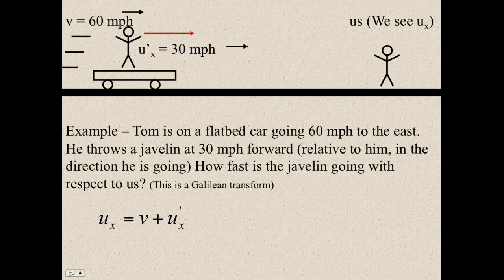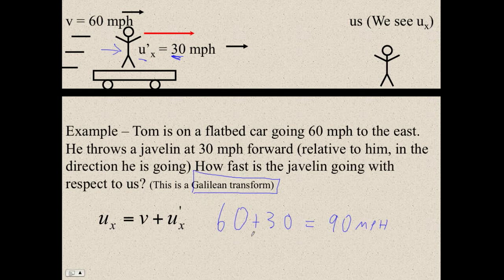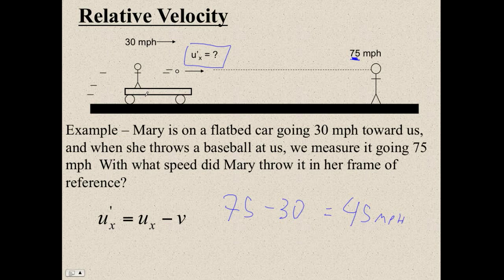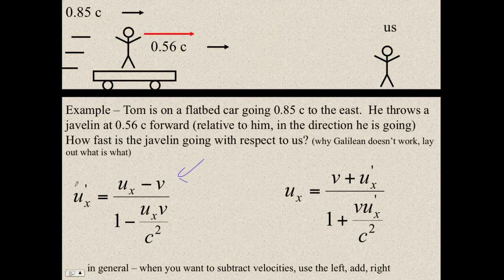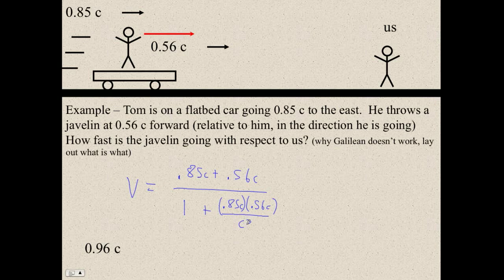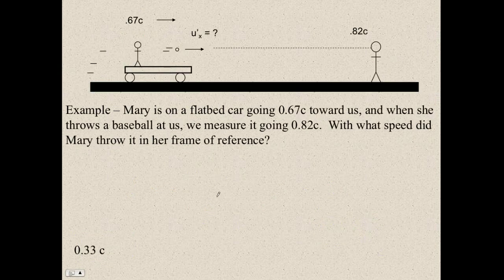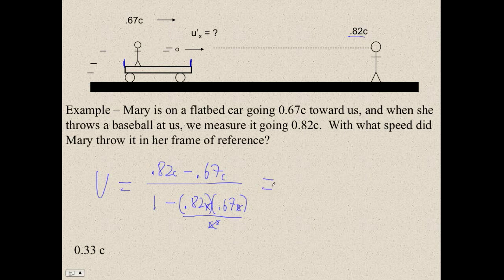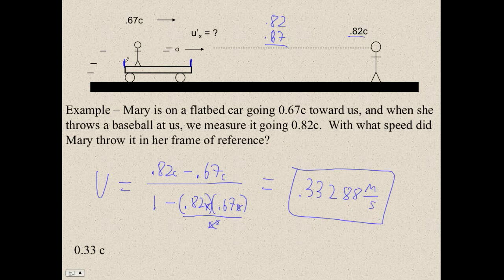HTPIB26I Relativistic Velocity Addition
How to solve problems with relative velocities at relativistic speeds.